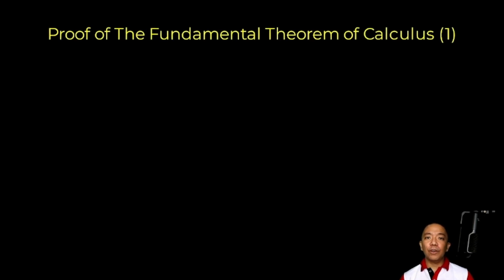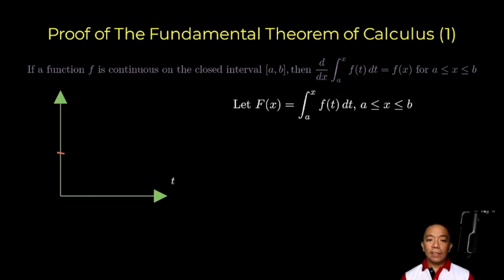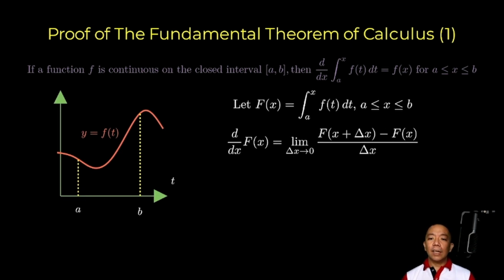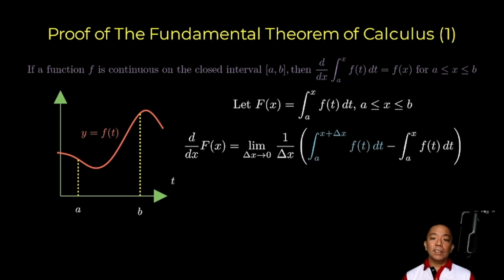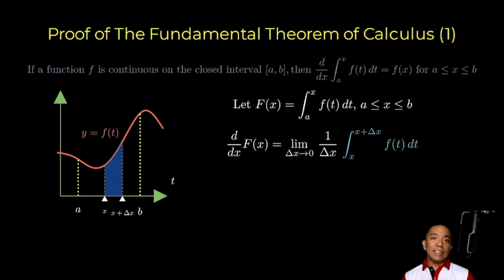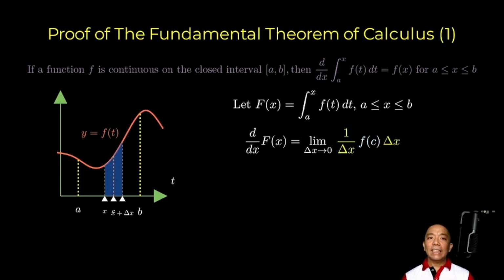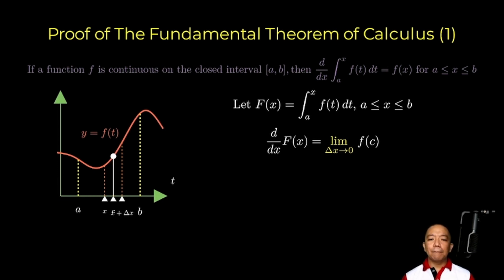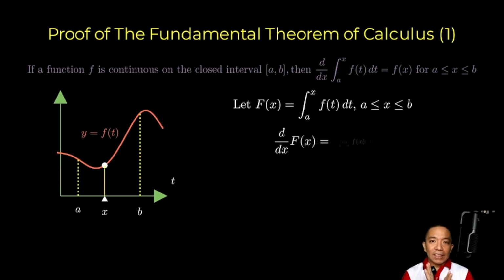Proof of the Fundamental Theorem of the Calculus (first part)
In this lesson we outline the proof of the first part of the fundamental theorem of the calculus.